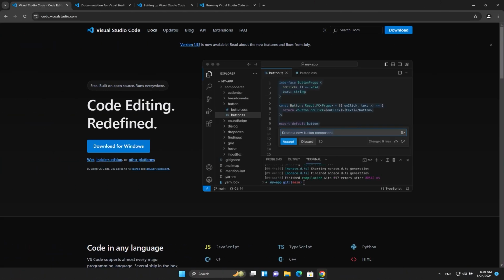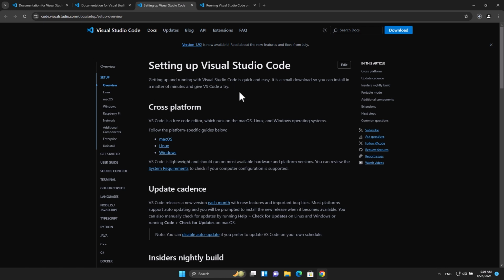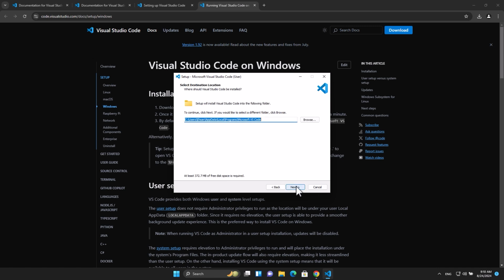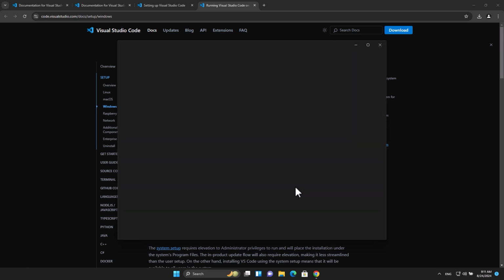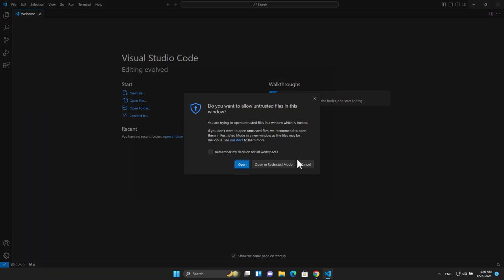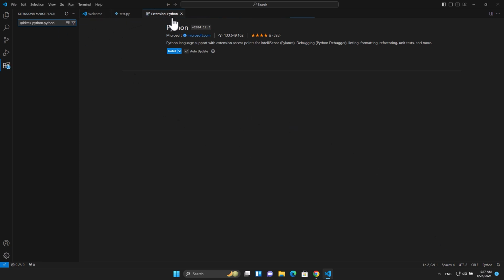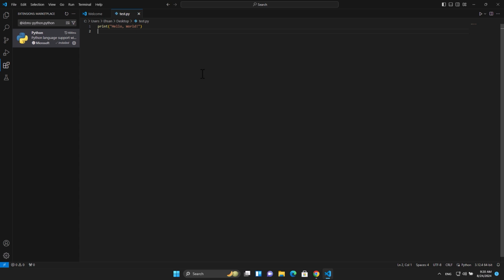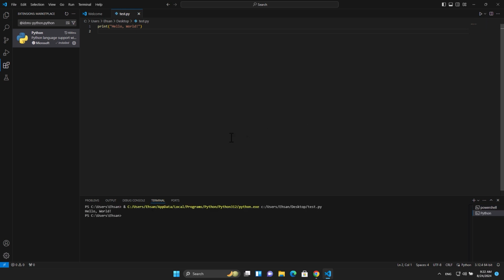Python Tutorial - Part 5 - How to Install VS Code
🟣 In this video, we’ll walk through the step-by-step process of installing Visual Studio Code (VS Code), one of the best integrated development environments (IDEs) available.

Using an IDE like VS Code can help make your coding experience easier and more professional.

We’ll download VS Code directly from its official website and go through all the installation steps, so you can get it set up smoothly and start making the most of its features.

By the end of the video, I'll also show you two different ways to run Python code in VS Code.

If you enjoy this type of content and want to learn efficiently in less time, consider giving the video a like, subscribing to the channel, and turning on the notification bell set to “All” so you won’t miss out.

📌 Key Sections in the Video:
00:01:02 Installing VS Code
00:01:28 Checking the Official Installation Guide for VS Code
00:02:57 First Run of VS Code After Installation
00:03:34 Opening a File in VS Code
00:04:01 Installing a Recommended Extension in VS Code
00:05:00 Two Ways to Run Python Code in VS Code
00:05:38 Summary and Wrap-Up